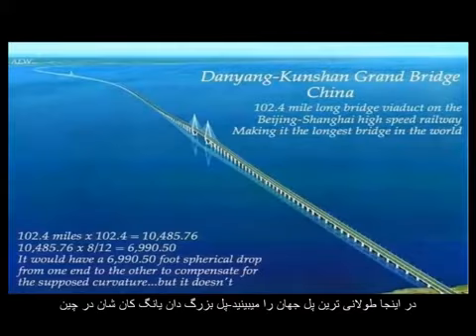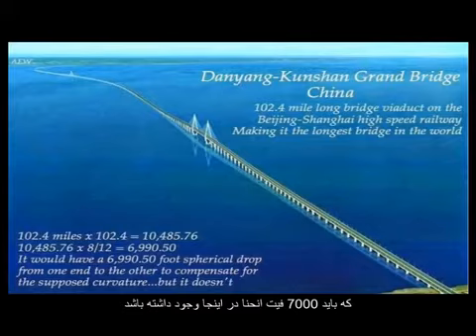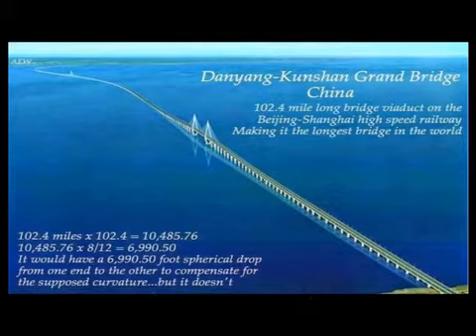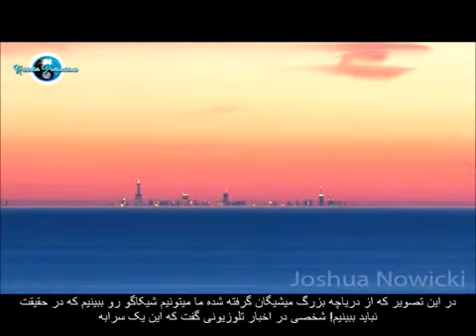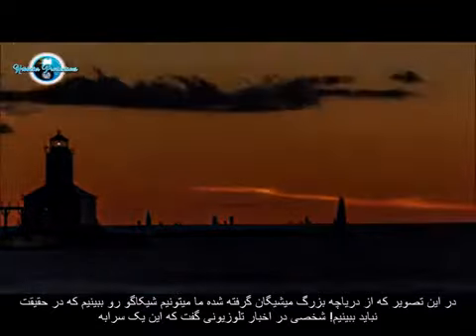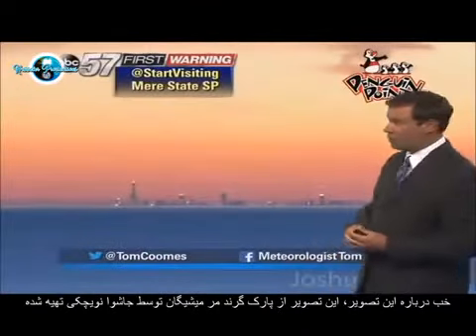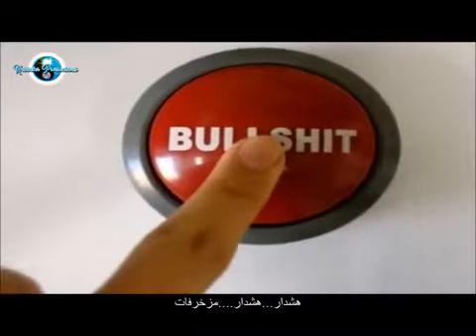زمین تخت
زمین کاملا مسطح است حتی انسان توانایی خروج از زمین را ندارد.اثبات دروغهای ناسا.